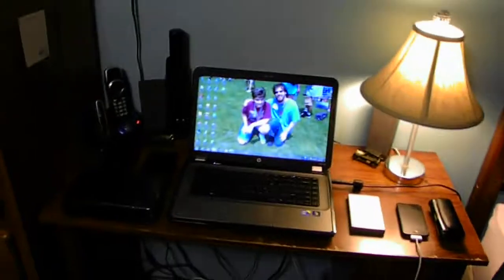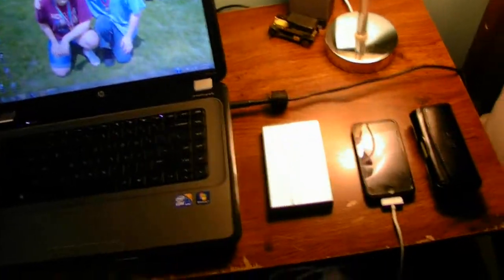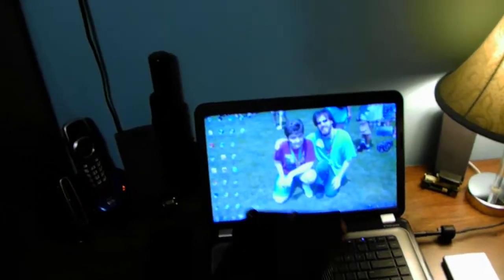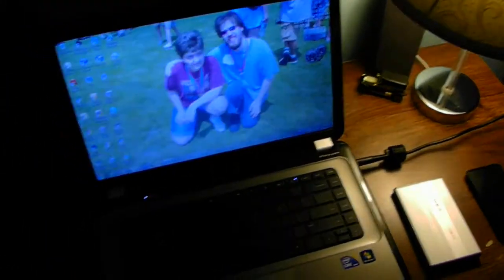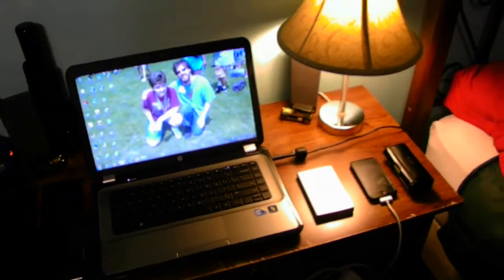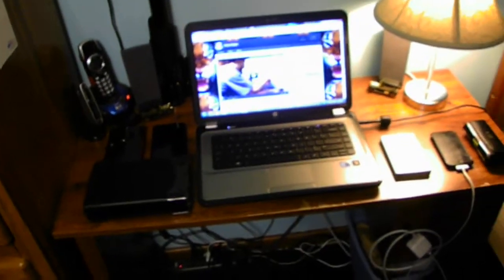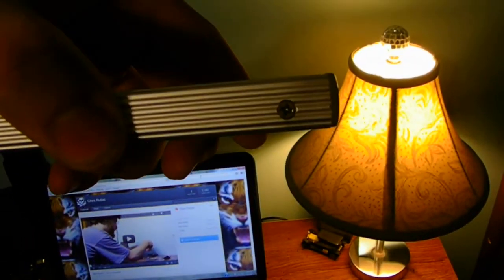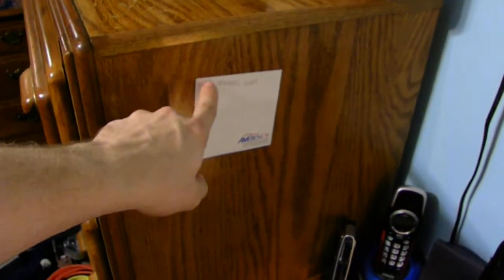Hard Drive Cases